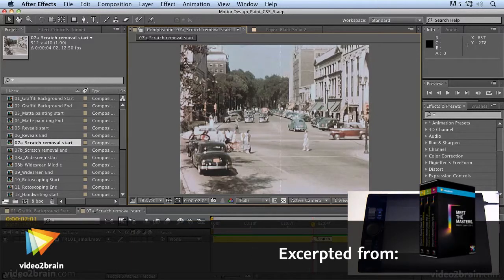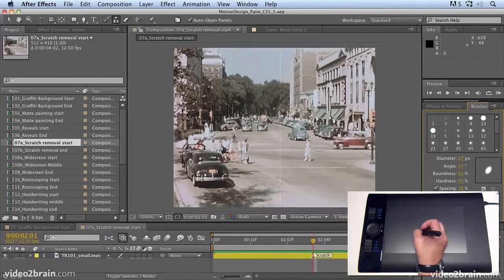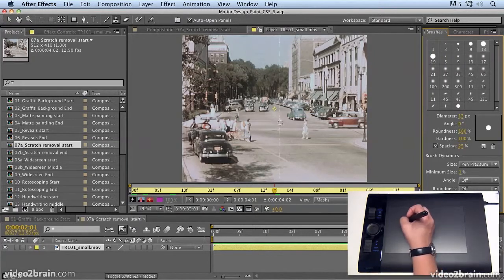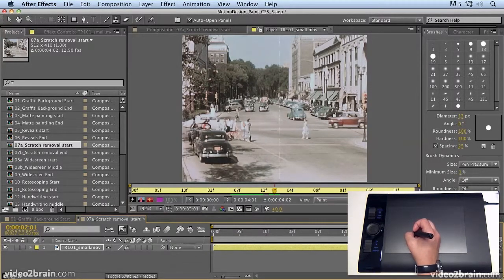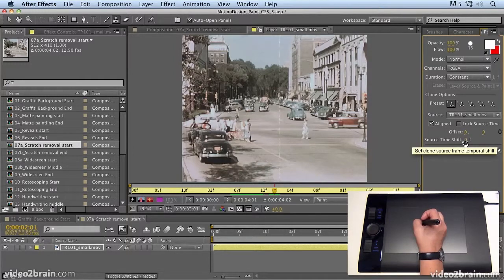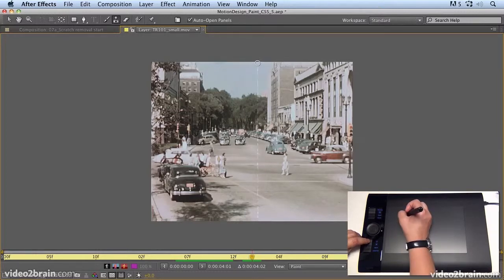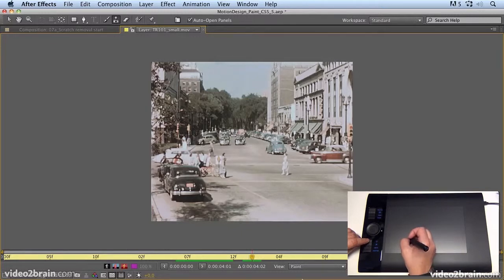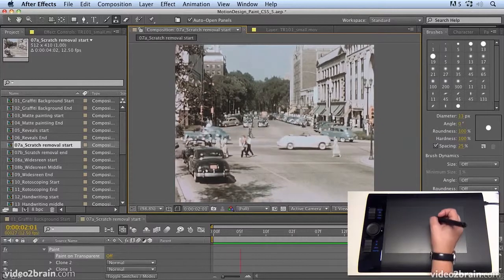Clone Tool Basics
In this free lesson from video2brain's course, Wacom MasterClass Complete Collection, Angie Taylor teaches you the basics of the very powerful Clone tool. We'll also look at the options for offsetting cloned pixels in time. For more information on this course, please